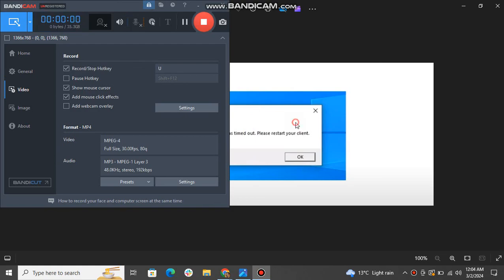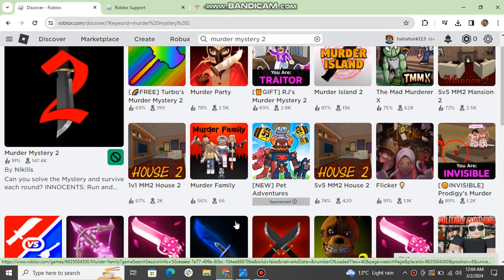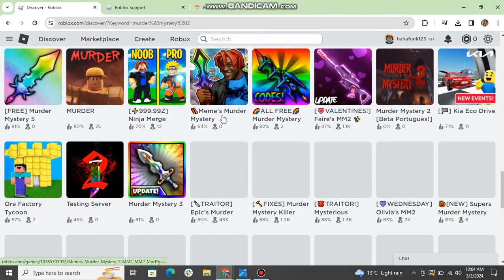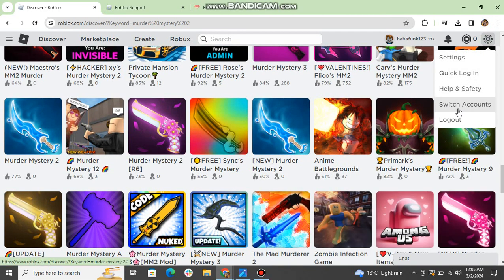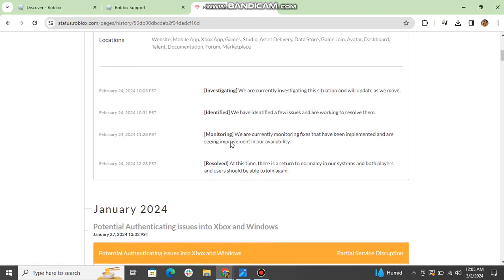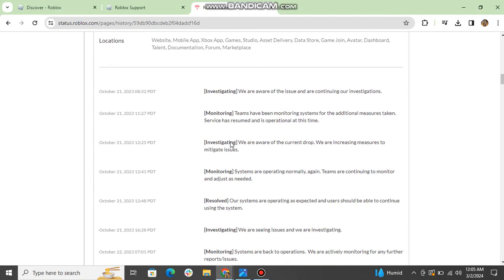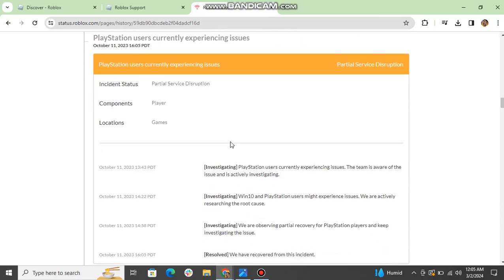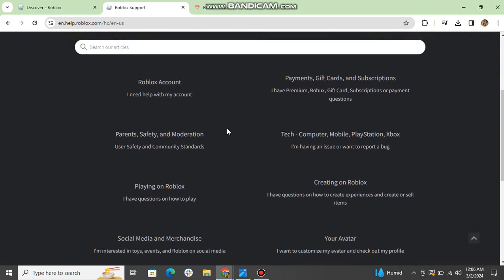Fix "Roblox Has Timed Out. Please Restart Your Client" Error | Working Solution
In this video I show You How to Fix Roblox timed out. Please restart your client.

Roblox has timed out error, please restart your client Roblox, Roblox timeout fix,
how to fix Roblox timeout, Roblox server error 2025, Roblox not responding fix,
Roblox stuck timeout screen, Roblox loading timeout issue, restart Roblox client error,
Roblox connection problem fix